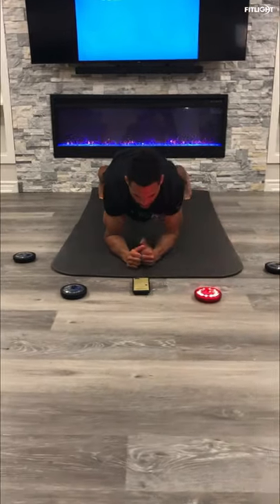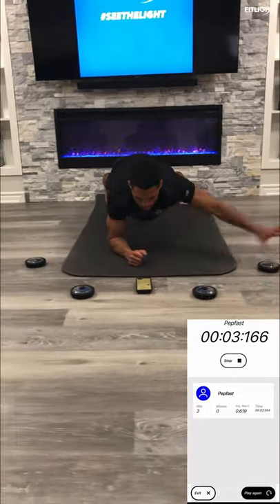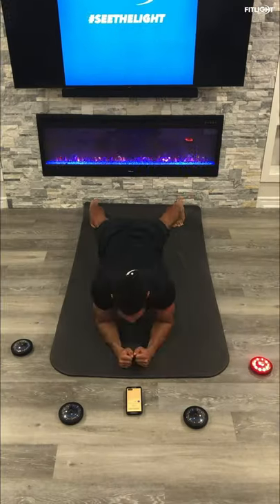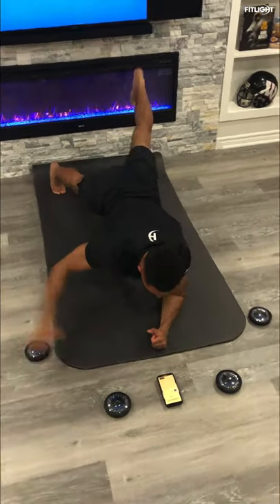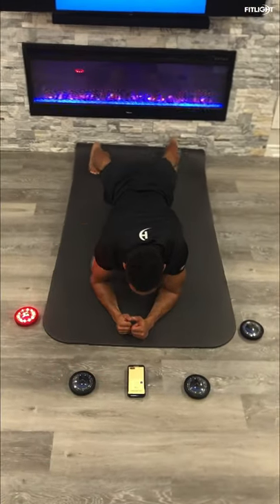Reaction Training With Shea Pierre Using The FITLIGHTS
💪😎Welcome to MovementMondays with Shea Pierre @pierreseliteperformance

Here are 3 Plank variations using a 4 light set-up that will take your performance to the NEXT LEVEL!!! 🚀

Ready for a challenge? Get started in 4 easy steps:

1️⃣ Grab 4 FITLIGHTS

2️⃣ 📲FITLIGHT® App Set-Up: Select CREATE NEW 👉NEW  BASIC 👉TIMER

3️⃣ Full Drill Set-Up
- Runtime: 30 seconds
- Colours: Red & Blue
- Sensor: Distance (30cm)
- Timeout: 5 ⁣seconds
- Delay: 0.05 ⁣seconds

4️⃣ Select START, Set It & Forget It!

Planking is an amazing exercise to:

🎯Strengthen Your Core
🎯Build Back Strength
🎯Improve Your Flexibility
🎯Improve Balance & Overall Body Control

Put in that sweat equity and get moving today! We promise, you won’t regret it!